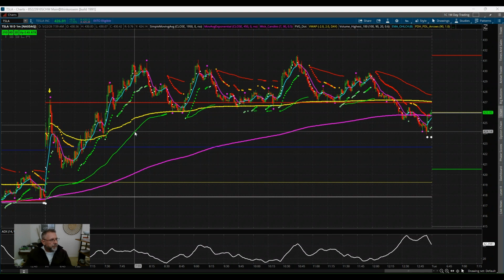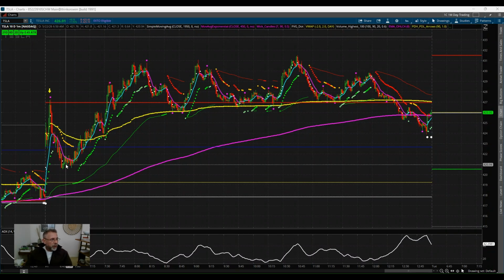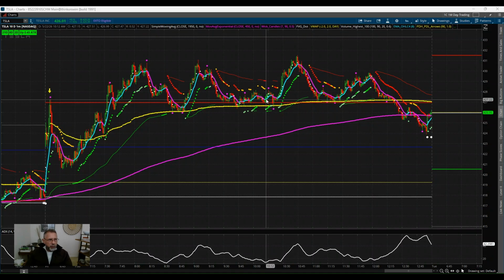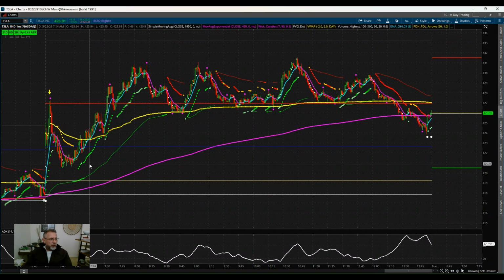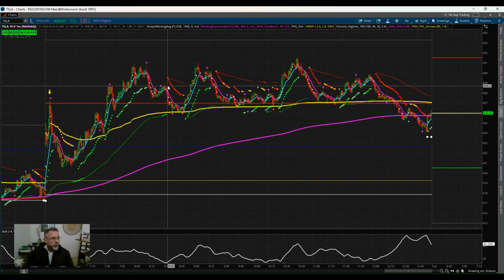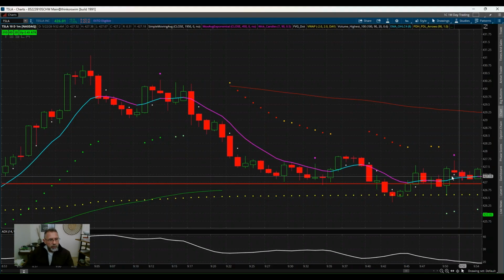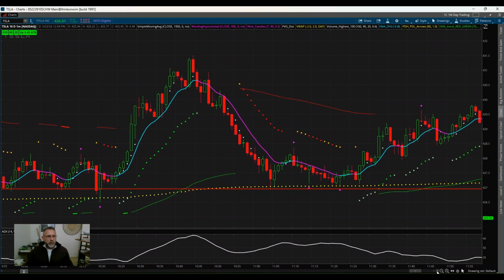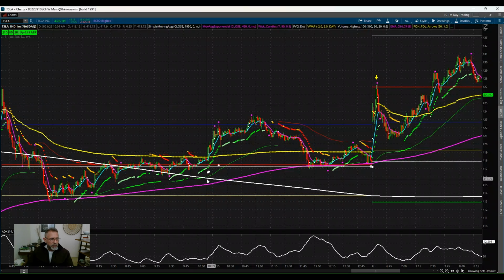ThinkorSwim Day Trading Setup: Best Indicators I Use for Profitable Stock Trades (1-minute Chart)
ThinkorSwim Day Trading Setup: Best Custom Indicators for Consistent Profits in Day Trading

In this video, I reveal my complete ThinkorSwim (TOS) trading setup and the exact indicators I use every day to day trade META, NVDA, TSLA, AMZN, AAPL, and the rest of my main watchlist.

I walk you through my basic trading methodology and approach, including how I combine multiple high-probability setups for better entries and risk management.

Indicators Covered:

Large Wick Candles
Exponential Moving Averages
VWAP
Yesterday’s High, Low, Open, Close plots
Today’s Pivot Point, Opening Price, and R1 and S1
Custom Signal Dots – Green dots for Long setups / Red dots for Short setups

Some people will say that my charts are too "busy" but each indicator provides me with additional information, all in the same place, so I can focus on the price action will the full context of the chart highlighted right in front of me.